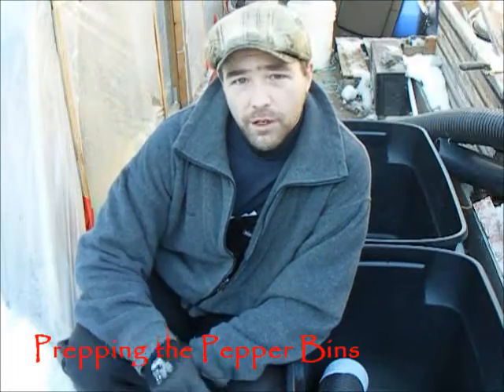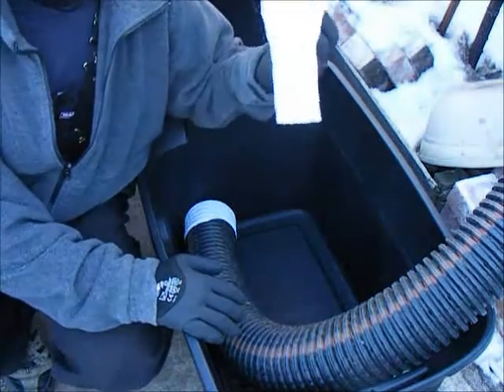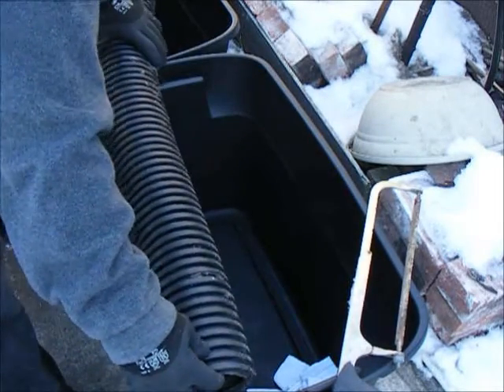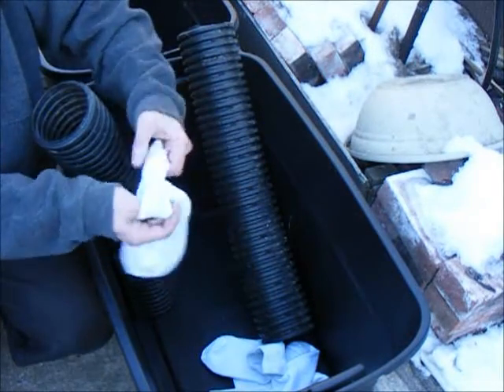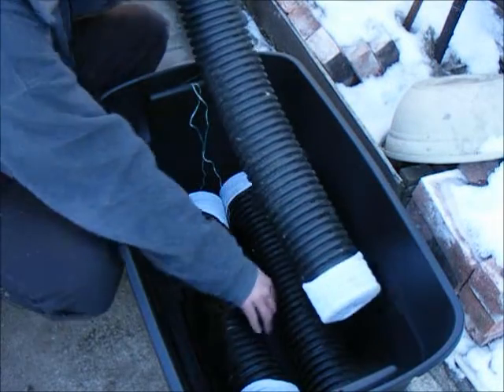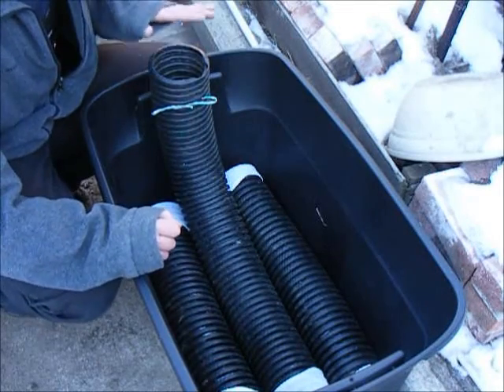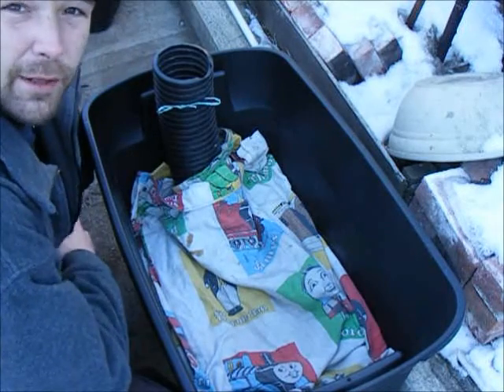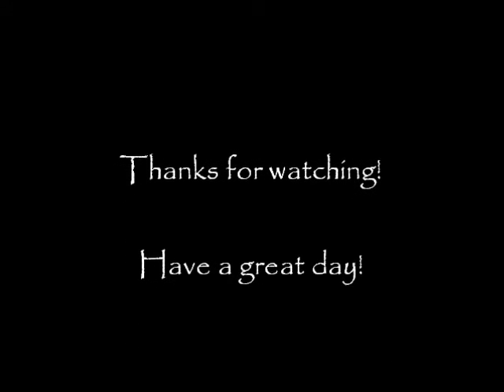Setting up a Wick Style Garden for my Peppers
Here is a quick look at how I am setting up for spring by getting ready in the winter.  One of the easiest projects I have to do, therefore where I started, is to make more self watering garden containers.  Last year I had one of these with some tomato plants in it which did amazingly well, and the other was growing our Brussels Sprouts.  I will be building a few more of these yet but I wanted to show everybody just how simple these could be to make.